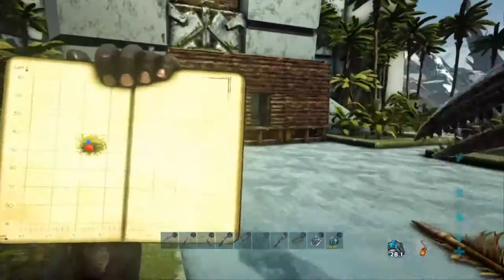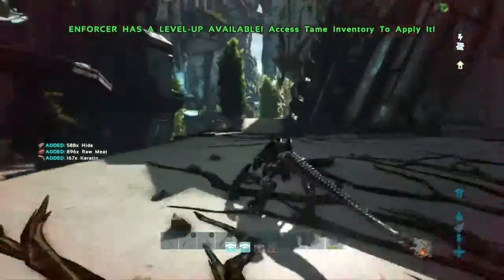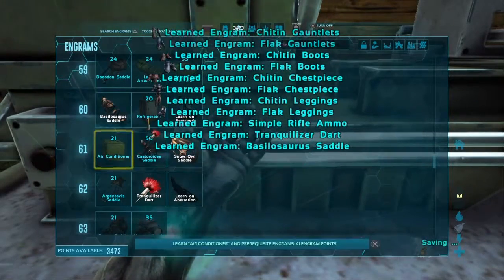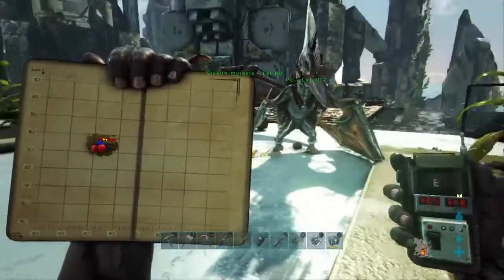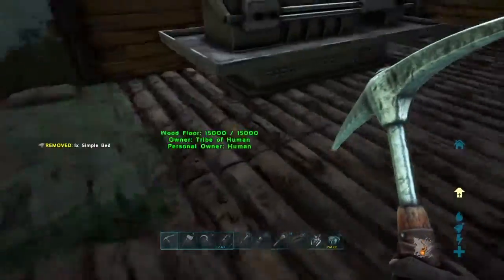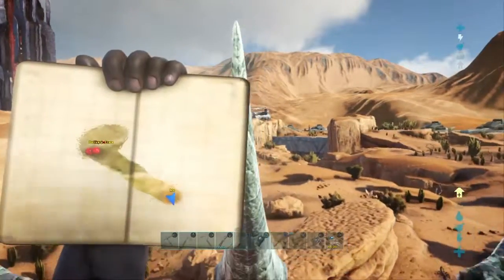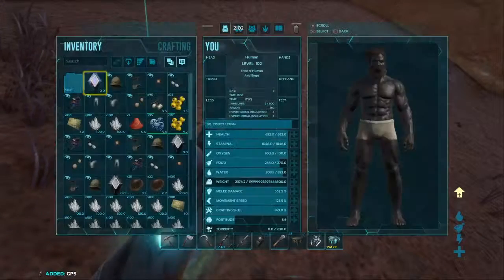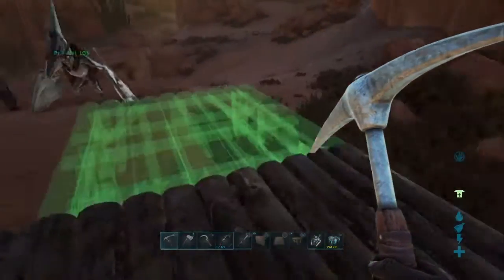ark ep 3 / info about channel